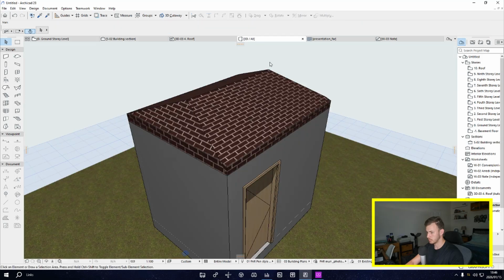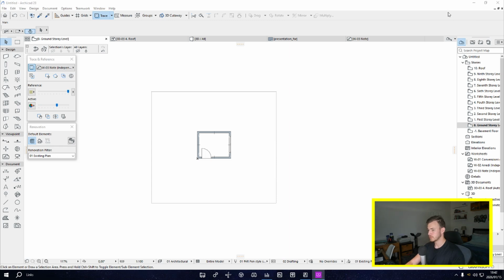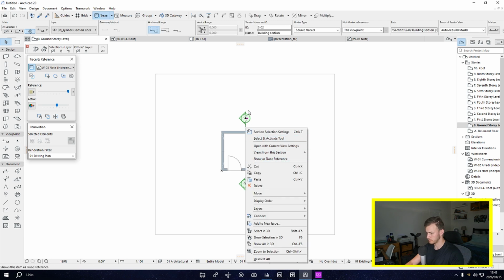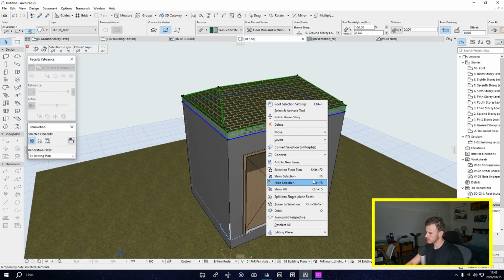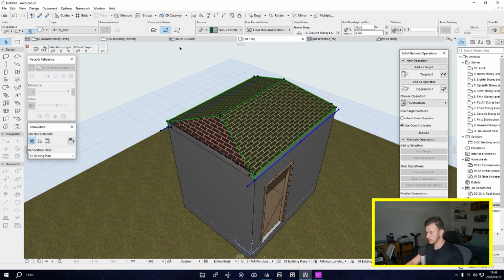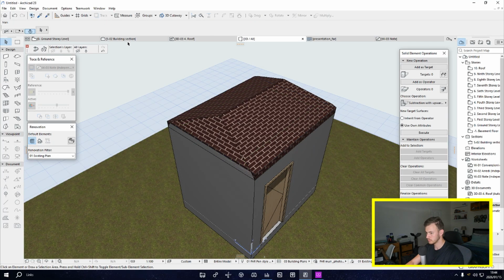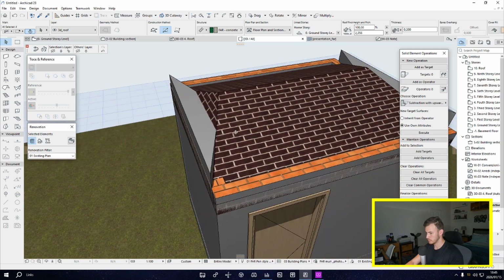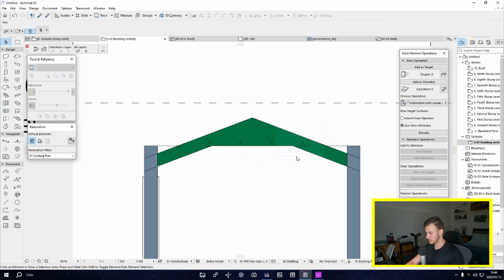Archicad 29 | How to Crop a Roof to a Slab - Tutorial #1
In this video you will be taught how to crop a roof to a slab, and vice-versa!

This is useful to tidy up your sections and your 3D models by connecting all elements smoothly.

I hope you found this video helpful, please share if it did.

Cheers.